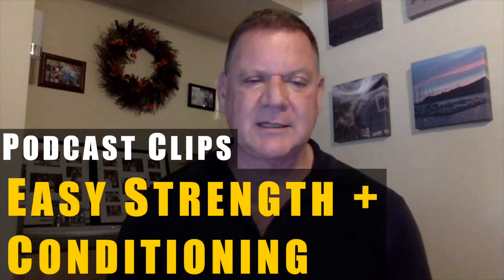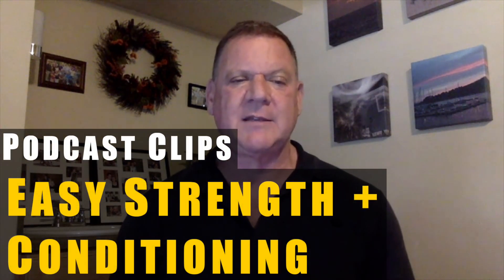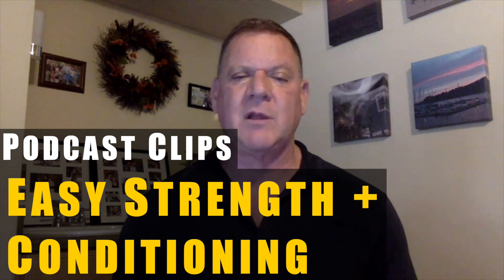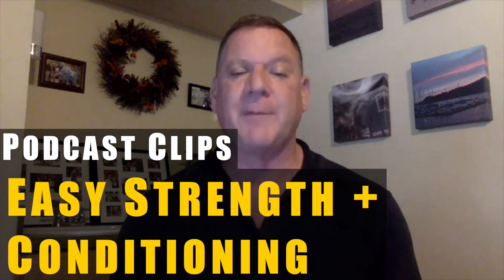Easy Strength + Conditioning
A clip from Episode 8 of The Dan John Podcast